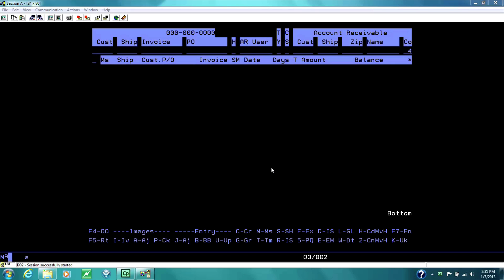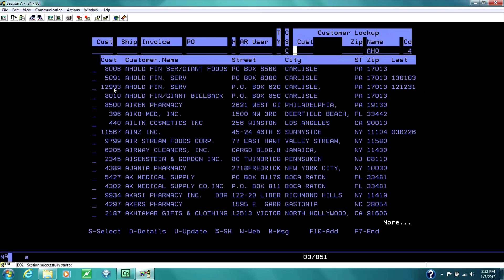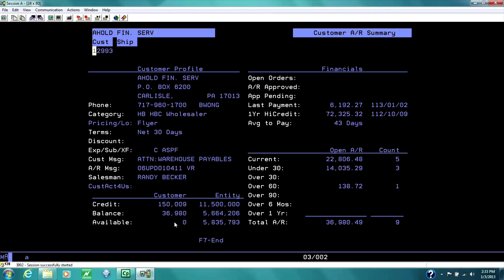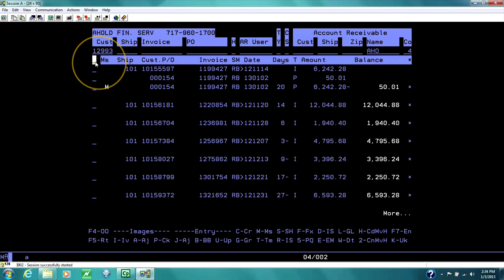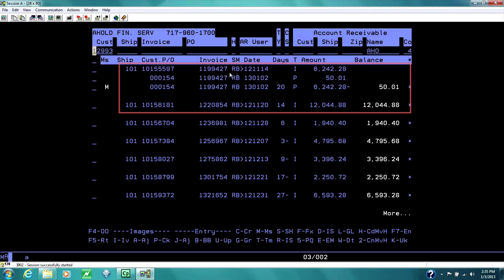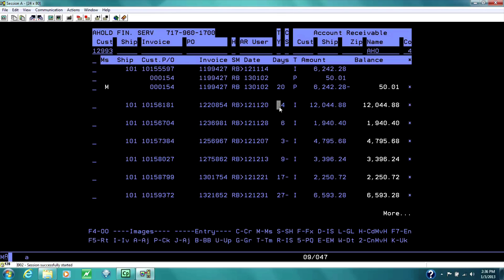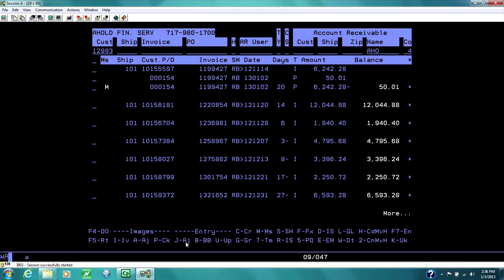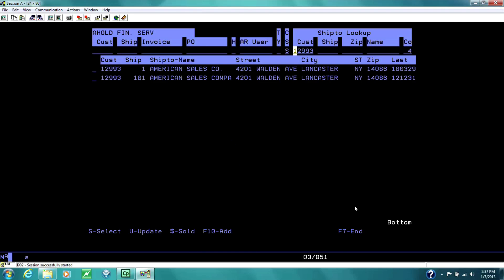AS400 ch 05 AR Inquiry